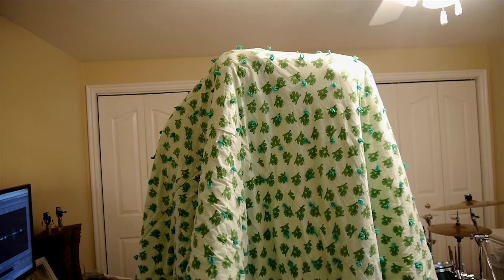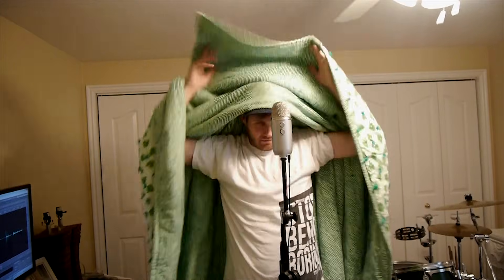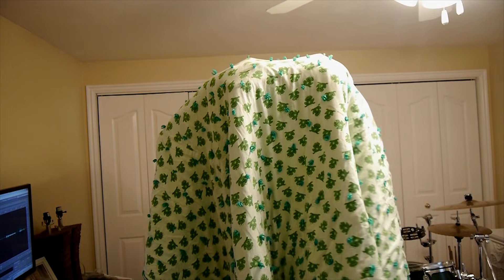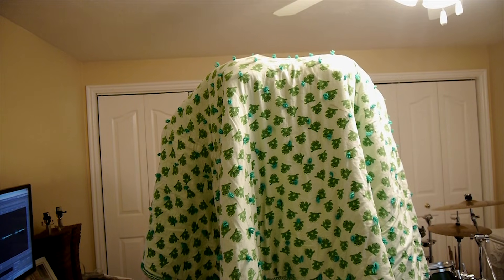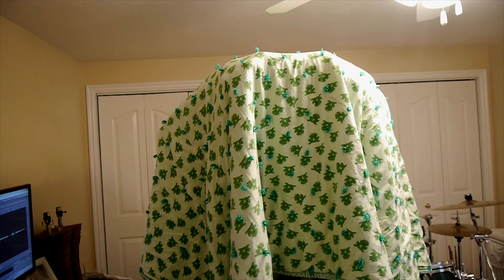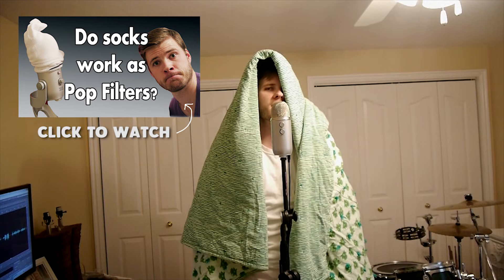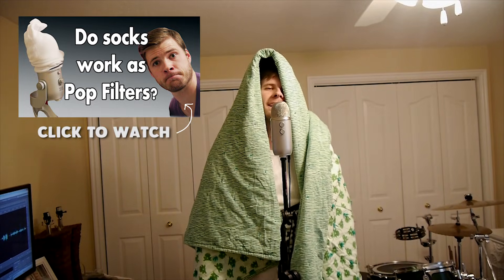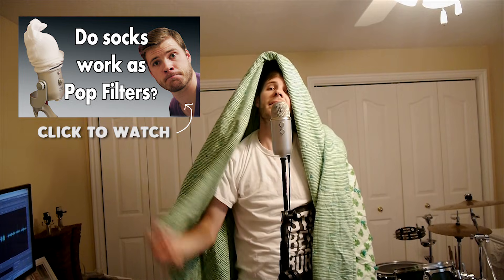Do Blankets Work as Vocal Booths? - Vocal Recording Tip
My new self-produced album is out! It's not generic garbage, trust me

Do Blankets Work as Vocal Booths? Lets find out.

►Gear used:
Microphone: Blue Yeti USB
Headphones: Audio Technica ATM M50

How to make a vocal booth on a budget.